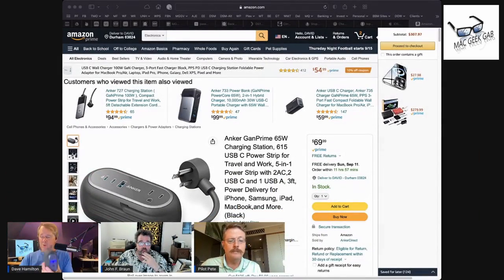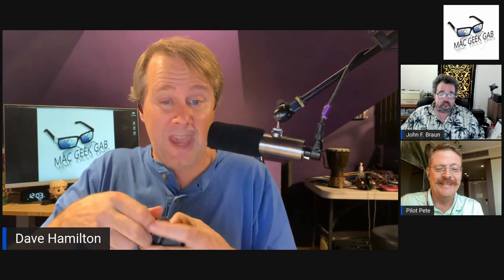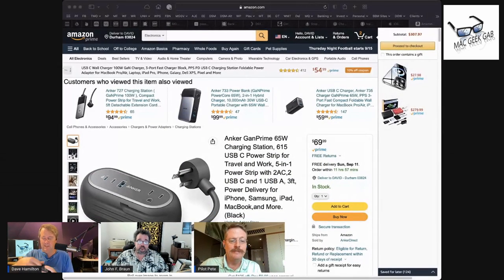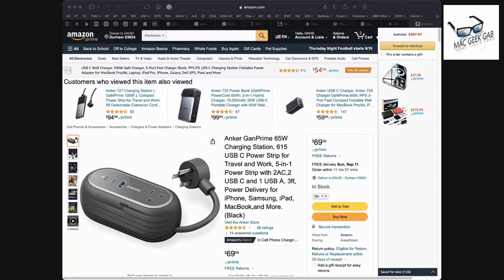Anker GanPrime 65W Charging Station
Here's a great Power Strip from Anker that's great for travel and work!